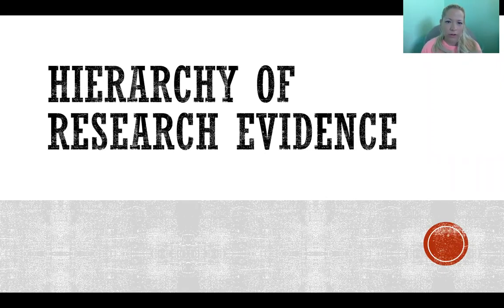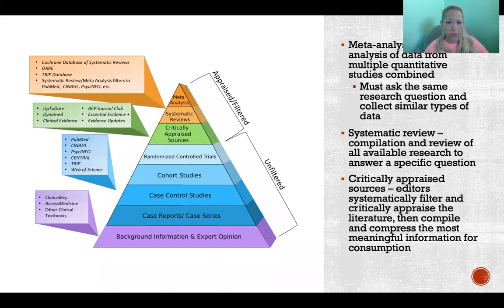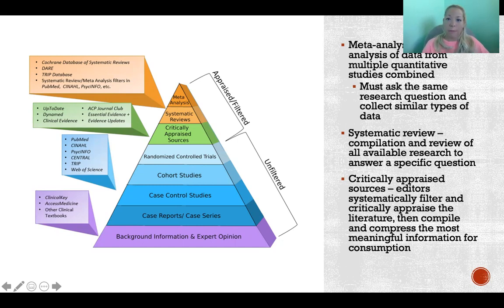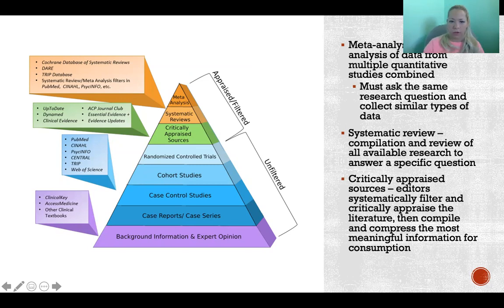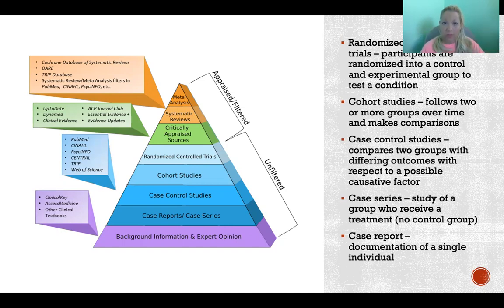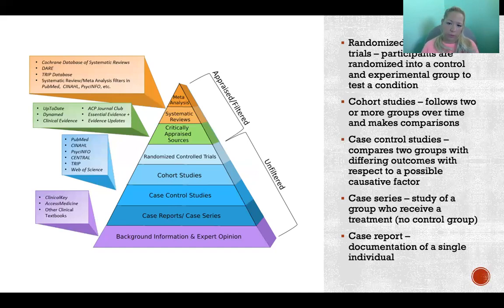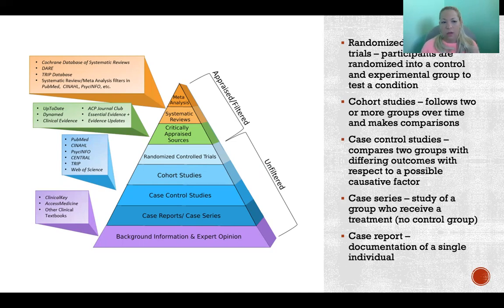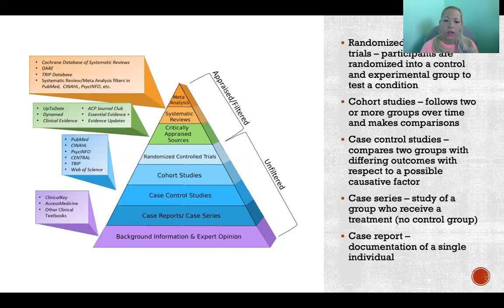Hierarchy of Research Evidence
Hierarchy of Research Evidence: Meta-Analysis, Systematic reviews, Critically appraised sources, Randomized controlled trials, Cohort studies, Case control studies, Case reports, Case series, Background information, Expert opinion, Research Methods